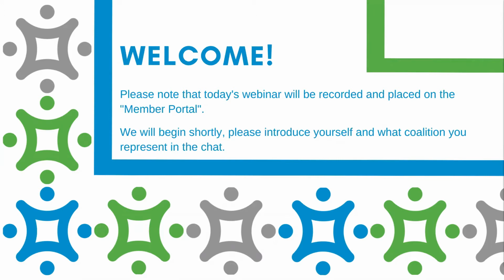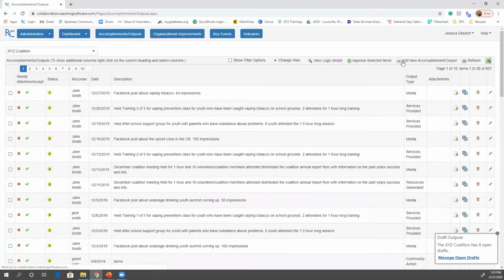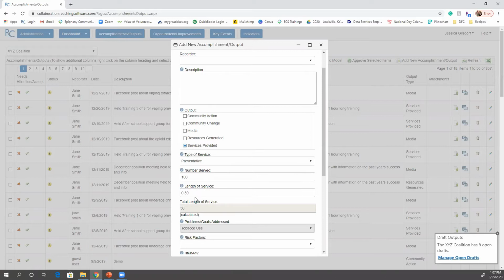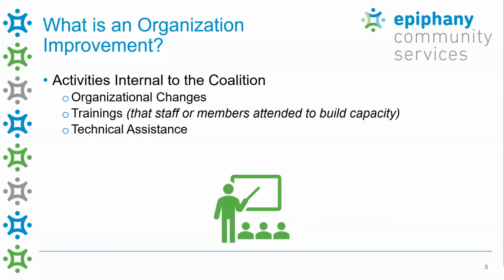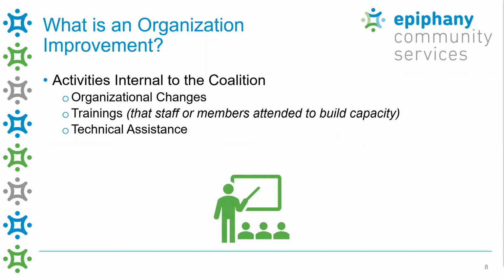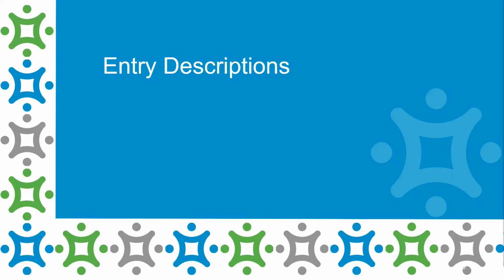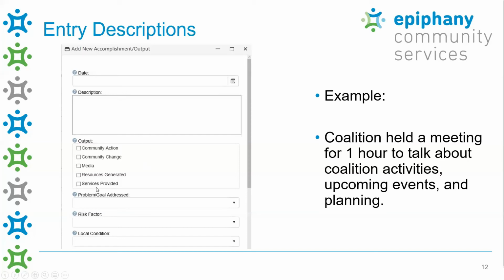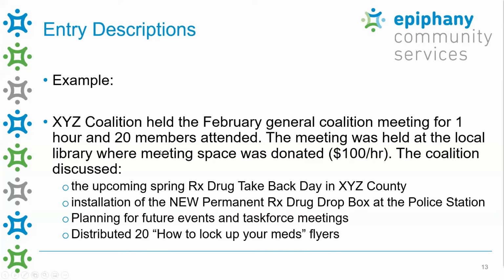Common Things People Forget To Do In Reach